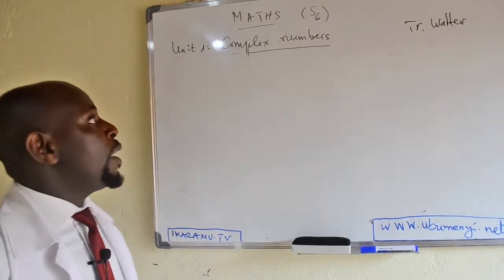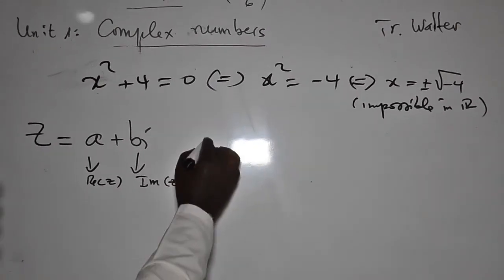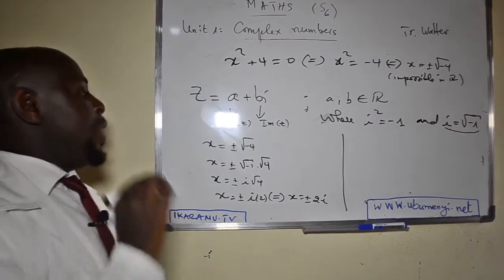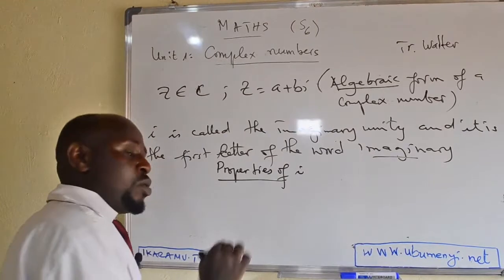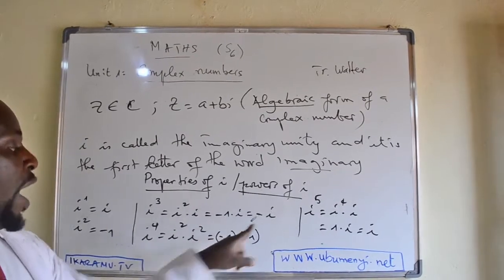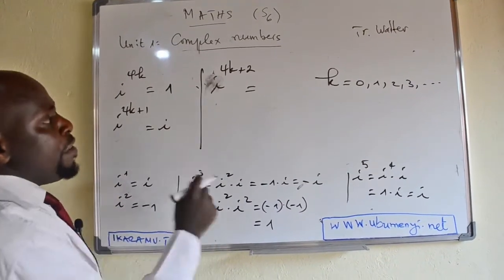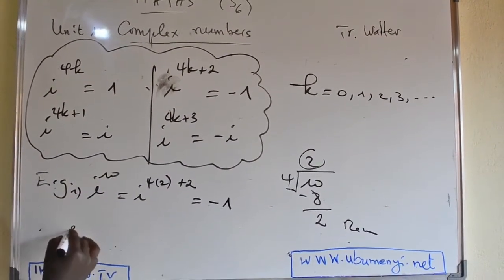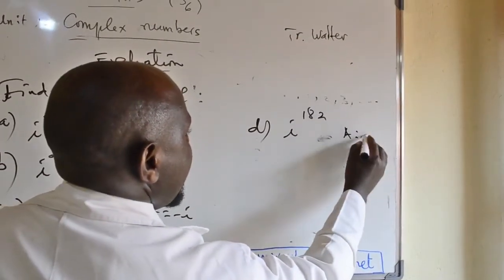Algebraic Form Of A Complex Number And Properties Of i :Lesson 2_1